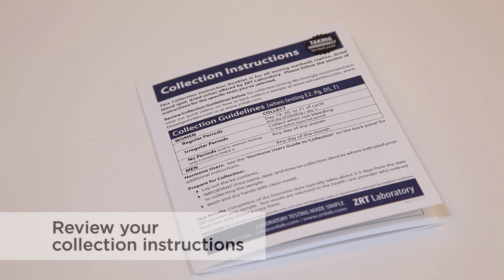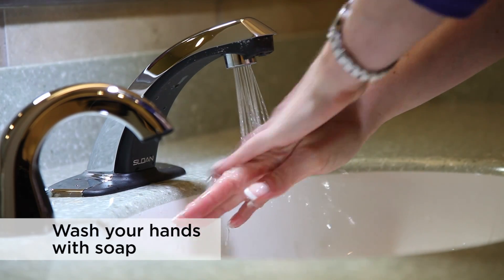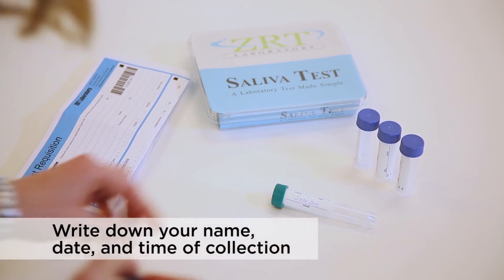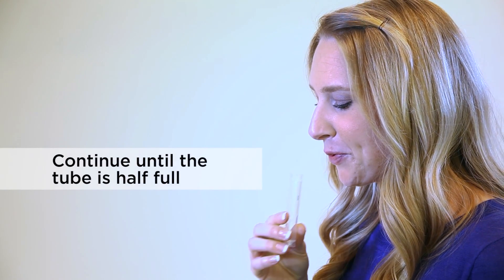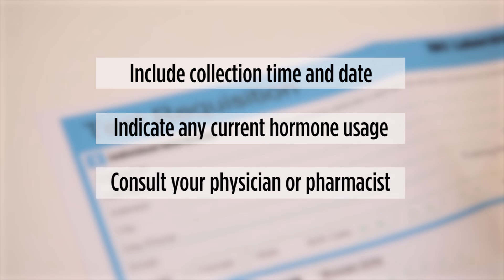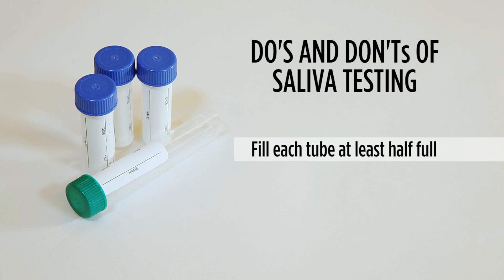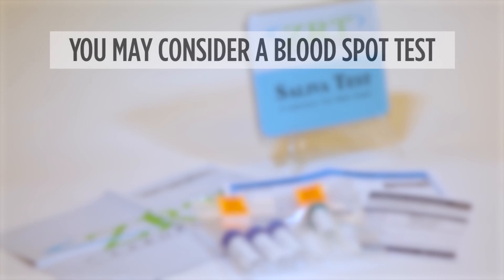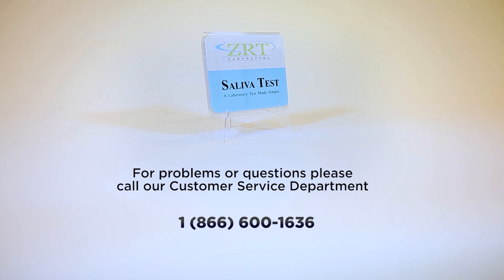Hormone Testing: Saliva Collection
Saliva testing is a convenient, inexpensive, and above all, accurate means of testing steroid hormones. Scientific studies have shown a strong correlation between steroid hormone levels in saliva and the amount of hormone in the blood that is active or "bioavailable." It is this fraction of total hormone that is free to enter the target tissues in the brain, uterus, skin, and breasts.